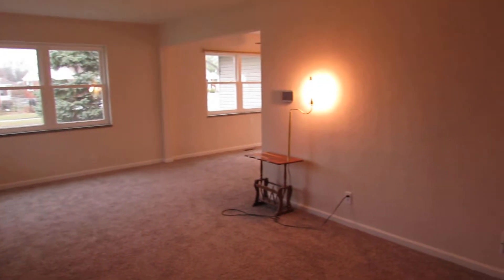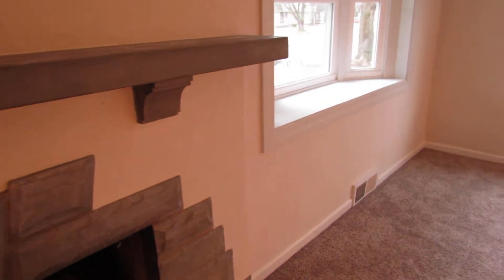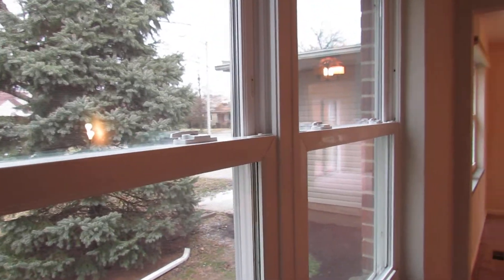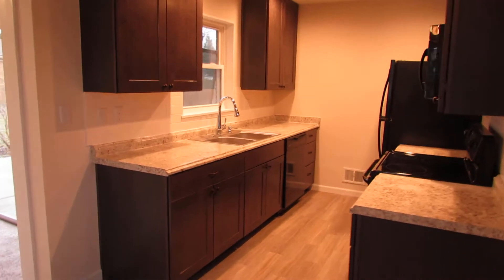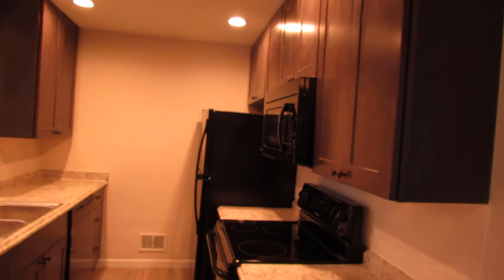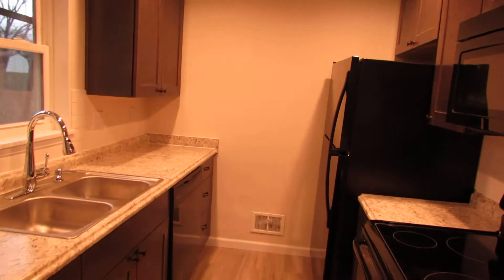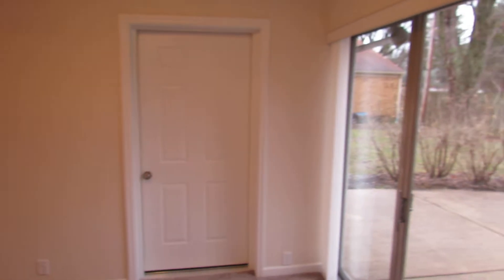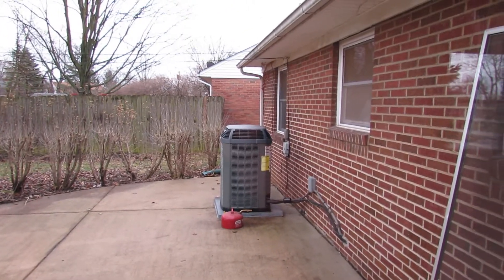4100 Lefevre 053